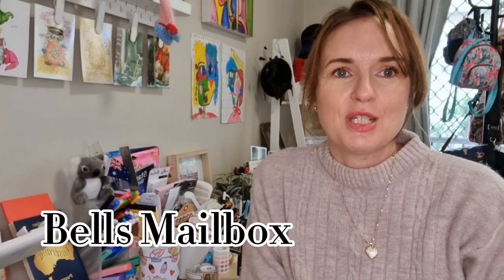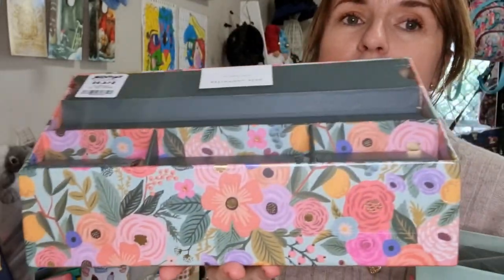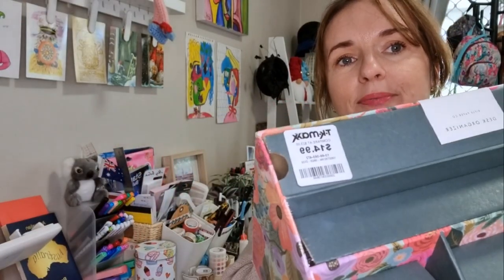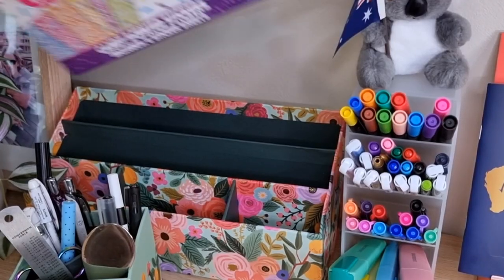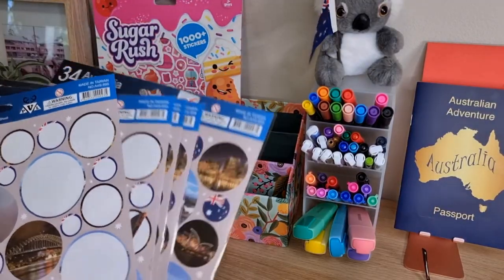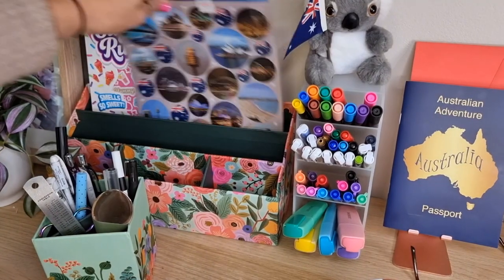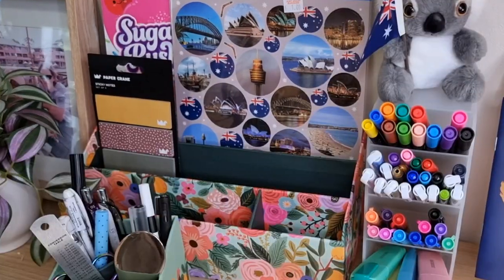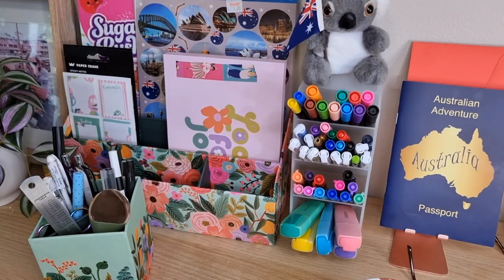Desk Organization // Writing Table Setup // Rifle Paper Co Desk Organizer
In this video I'll show you how I organise my writing desk using my new RiflePaper Co desk organiser.
I bought this set today at TK Maxx, Toowoomba, and it's the Garden Party print which is a beautifu floral with gold accents.
My desk now feels so much more organised and tidy and oh so pretty!

I love to receive postcards & letters, so please feel free to write to me at -
Bellinda Haase
AUSTRALIA